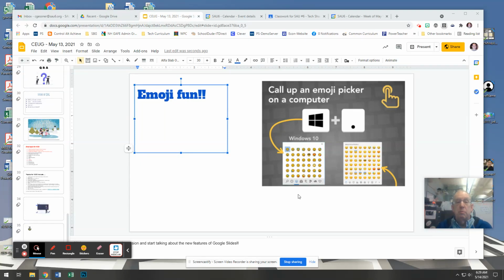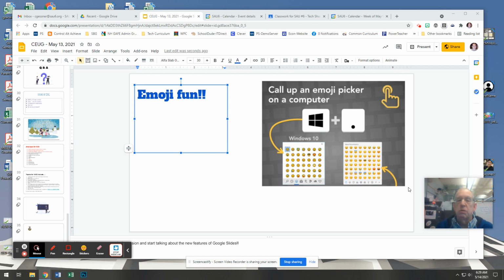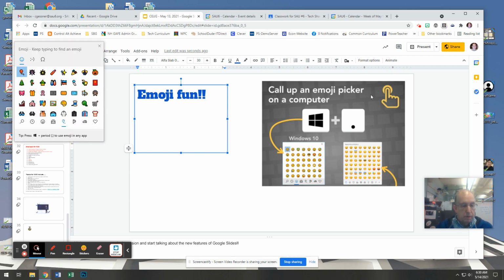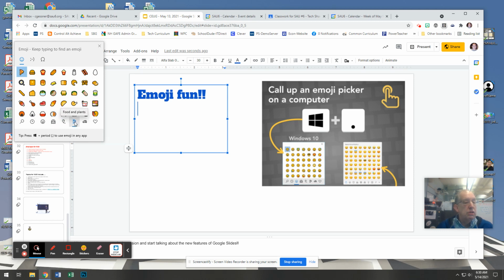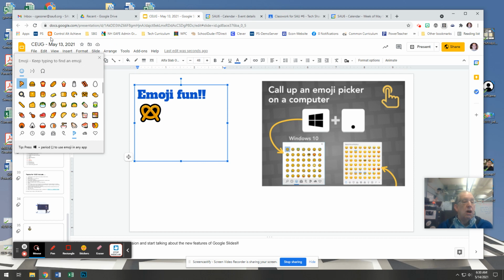TS#106 Emoji Quick Keys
In this VERY quick tip, Charlie demonstrates how to use the quick key combo (windows key and period key) to generate Emoji's for your Google Docs and slideshows.